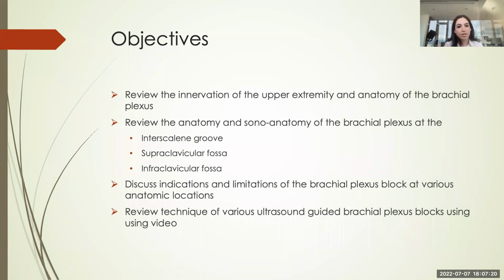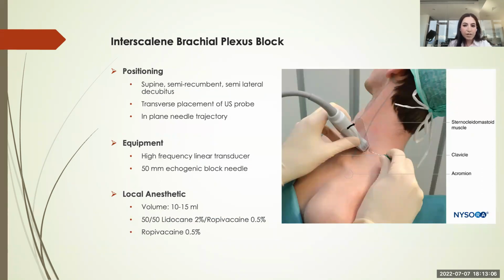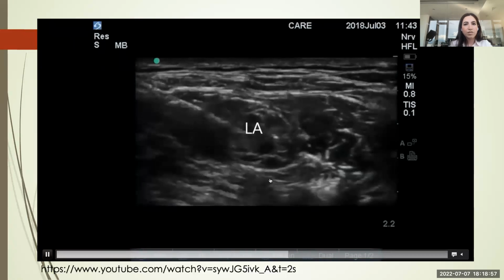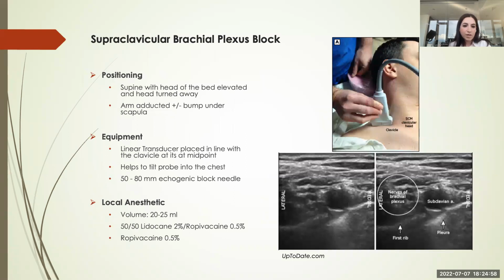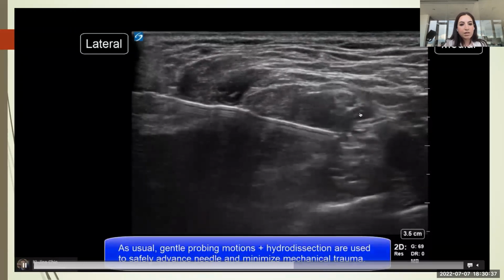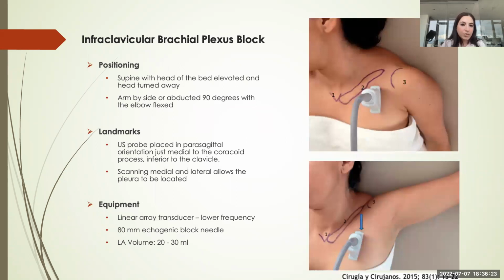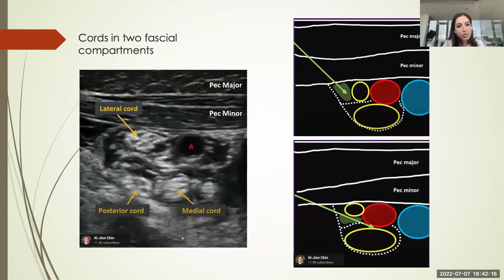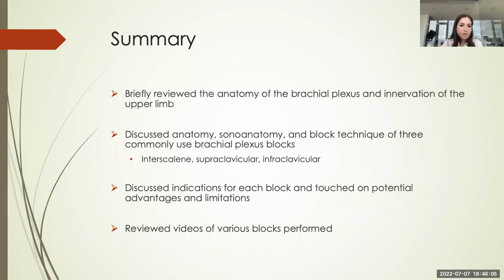Regional Anesthesia - Lower Limb (July 2022)